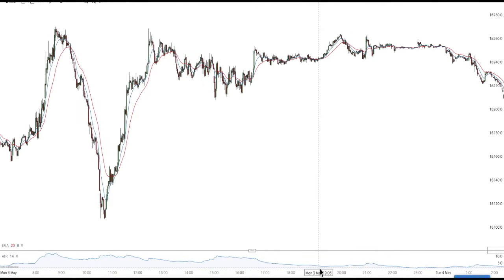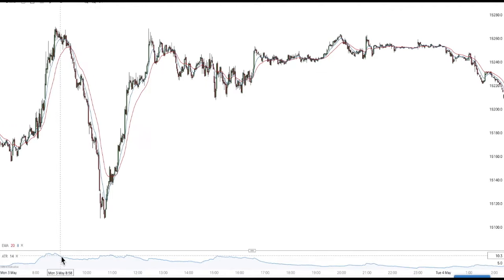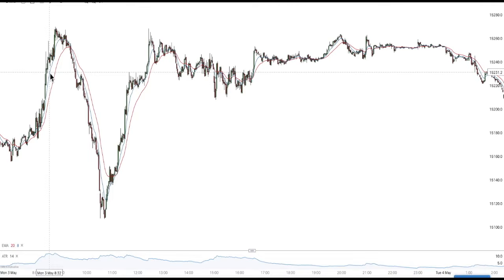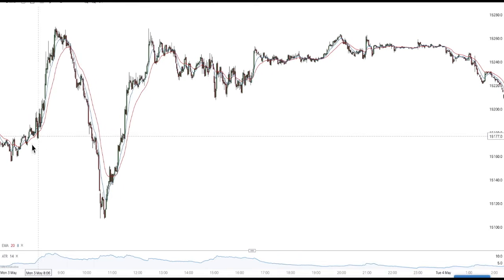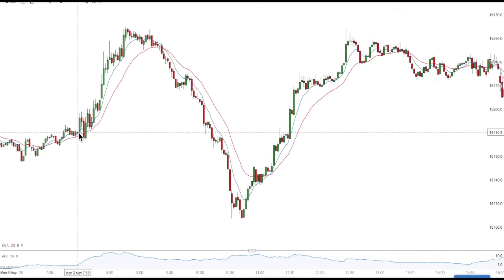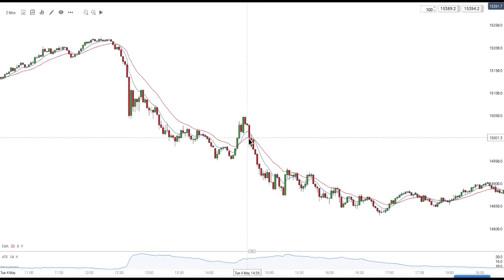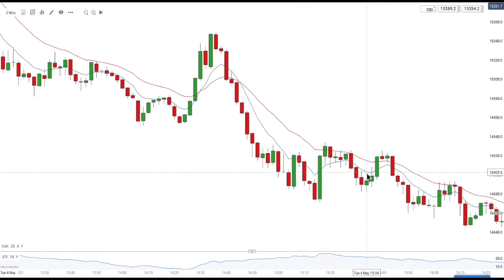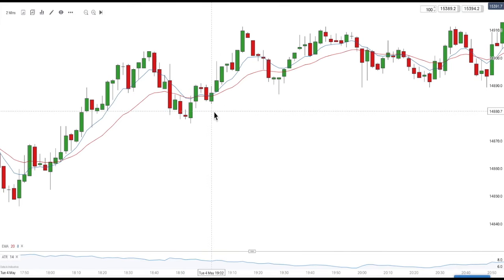Learn price action strategy for day trading